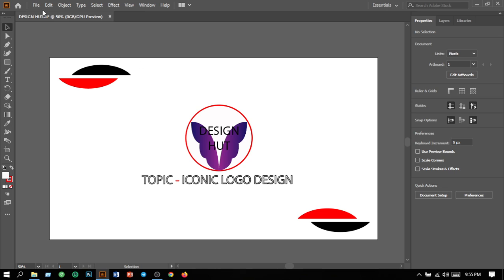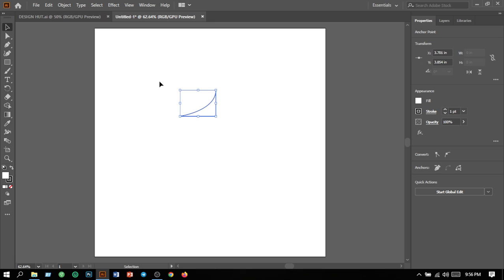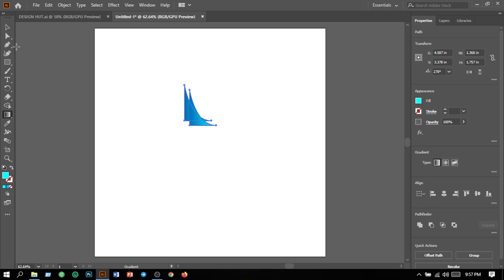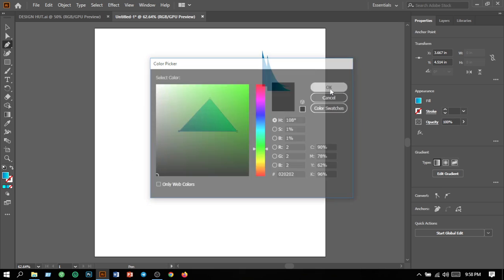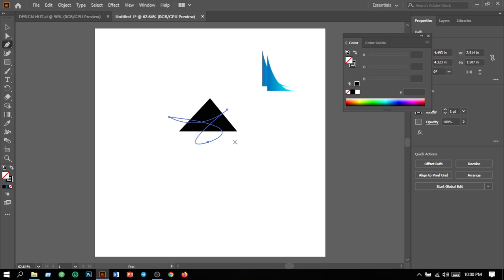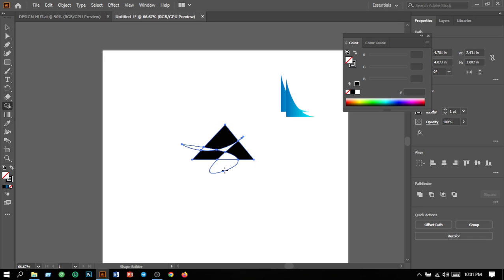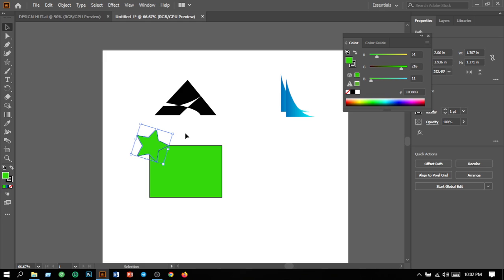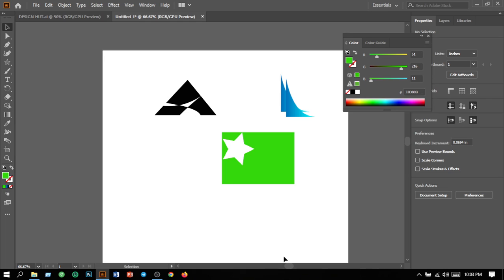Iconic Logo Design || Part - 02 || Logo concept || Design Hut.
Here, I try to show you how to make an Iconic logo.